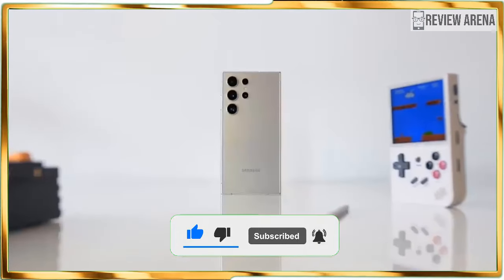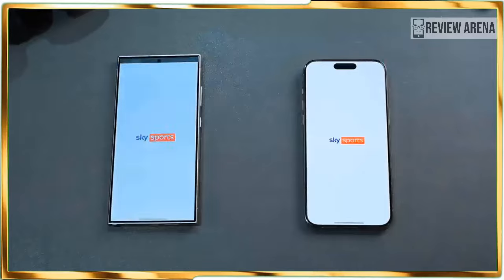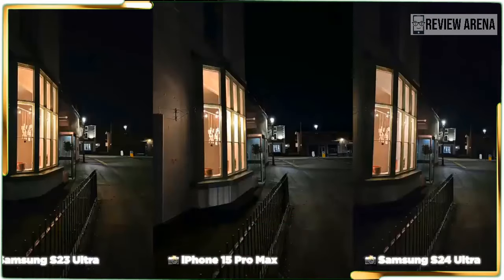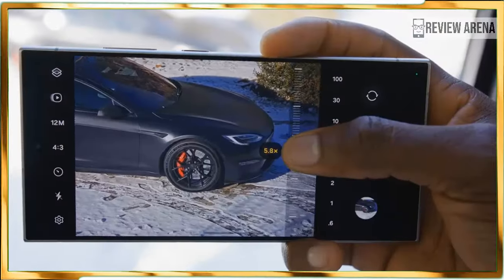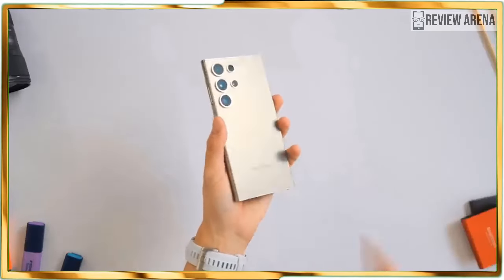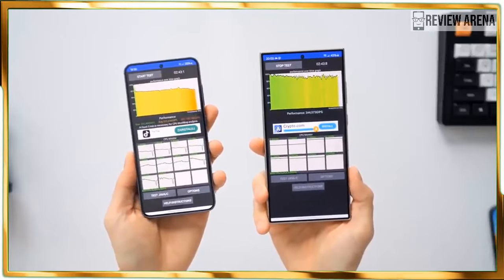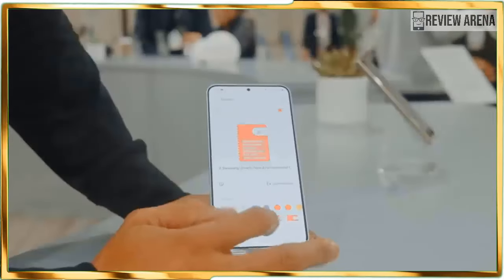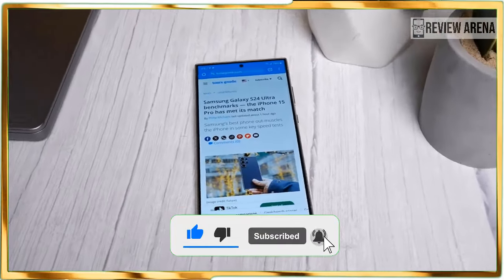Samsung Galaxy S24 Ultra Review: An AI Powerhouse Device